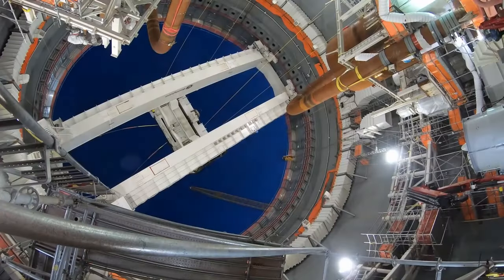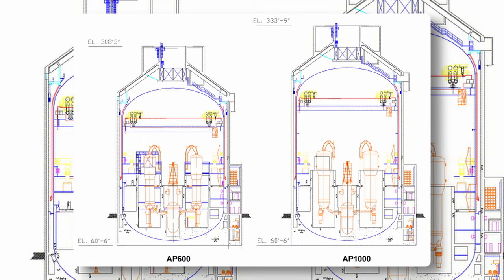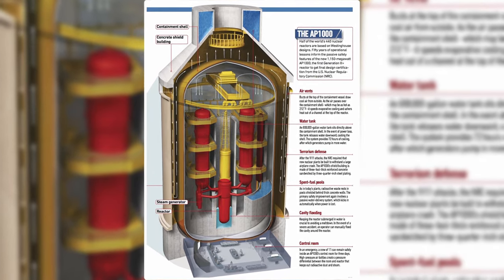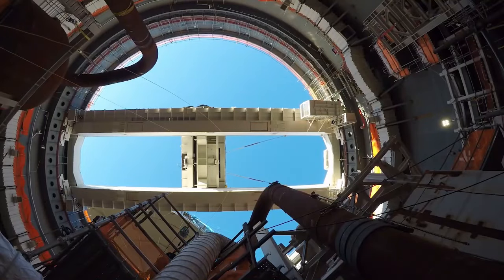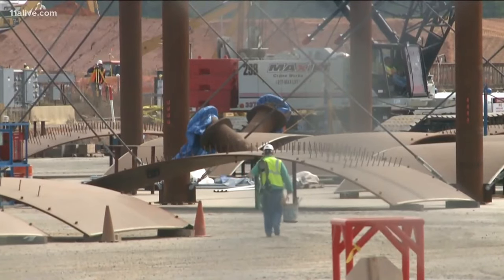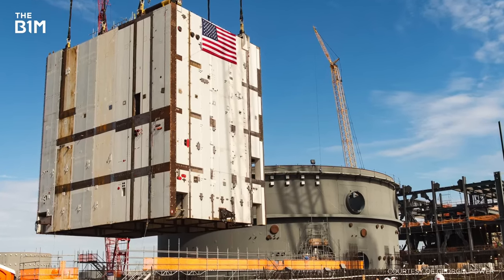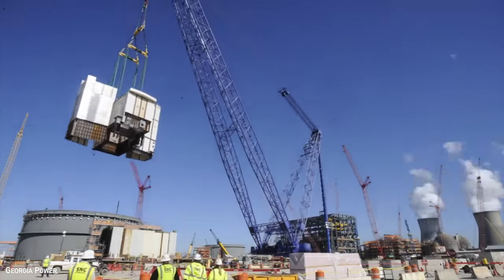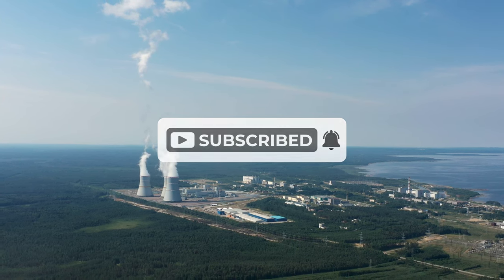Inside America's Gigantic $30B Nuclear Power Plant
In this episode, we embark on a journey to explore one of the most ambitious projects in the world of nuclear energy - the Vogtle Nuclear Power Plant. Located in Georgia, Unit 3 has already commenced commercial operation, marking a major step in the project. This unit is the first newly constructed commercial nuclear reactor in the U.S. in more than 30 years, representing a significant achievement in the nuclear energy sector.

Unit 4, on the other hand, has experienced some delays. The in-service date for this unit has been moved to the first quarter of 2024.  Once operational, Unit 4, along with Unit 3, will significantly enhance the power-generating capacity of the Plant Vogtle facility.

This $30 billion mega powerplant not only marks a significant chapter in nuclear engineering but also paves the way for a future of clean energy.

As we delve into the intricacies of the Vogtle nuclear power plant, we uncover the engineering marvels behind this project. From the groundbreaking technology of the nuclear reactor to the complex construction process, every aspect of Vogtle 3 and 4 exemplifies innovation and resilience. These new units are more than just an expansion; they are a testament to the potential of nuclear power as a key player in the clean energy landscape.

Join us as we explore how the Vogtle project is shaping the future of nuclear energy. Discover the challenges and triumphs of constructing such a colossal facility, and understand the critical role nuclear power plants play in meeting our energy needs sustainably. Vogtle Unit 3, along with its counterpart Unit 4, stands as a beacon of modern nuclear technology, setting new standards for safety, efficiency, and environmental responsibility.